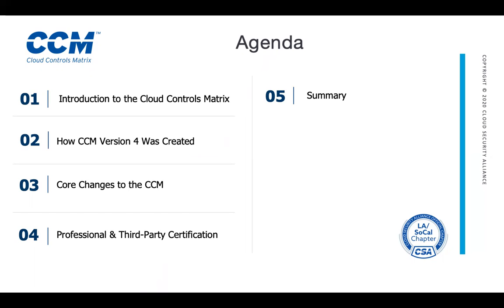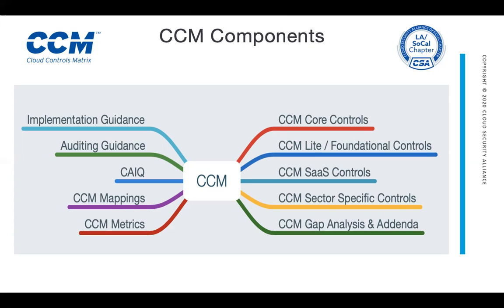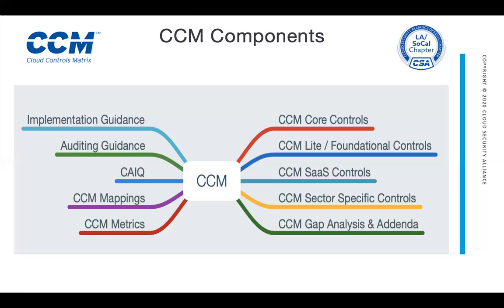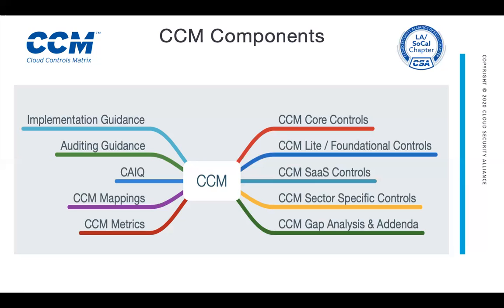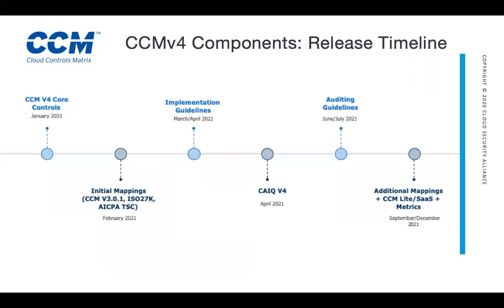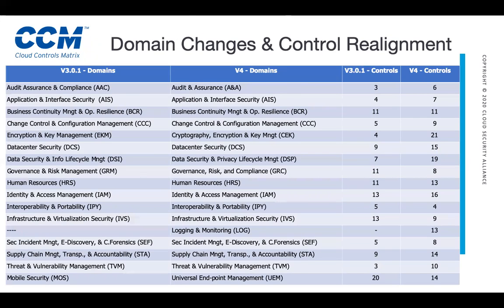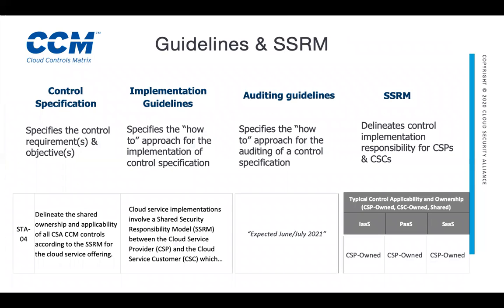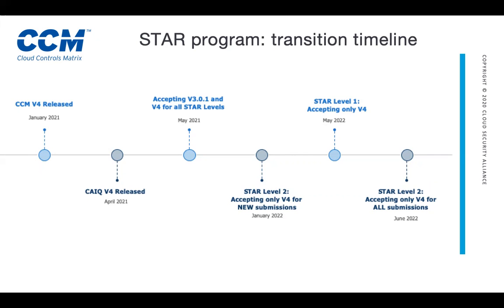What is Cloud Controls Matrix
CCM is a cybersecurity control framework for cloud computing that aligns to the CSA Best Practices and is considered the de-facto standard for cloud security and privacy. CCM v4 constitutes a significant upgrade to the previous version (v3.0.1) by introducing changes in the framework structure with a new domain dedicated to Logging and Monitoring (LOG), and modifications in the existing ones including governance, risk and compliance (GRC); auditing and assurance (A&A); unified endpoint management (UEM); and cryptography, encryption, and key management (CEK).